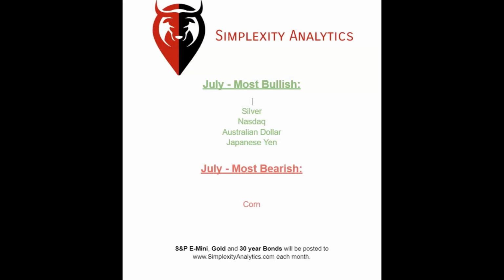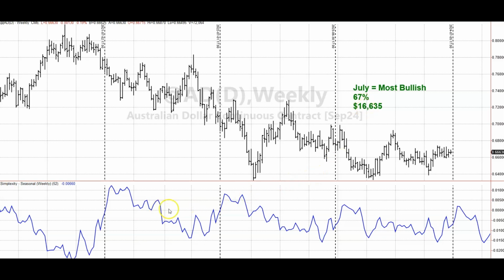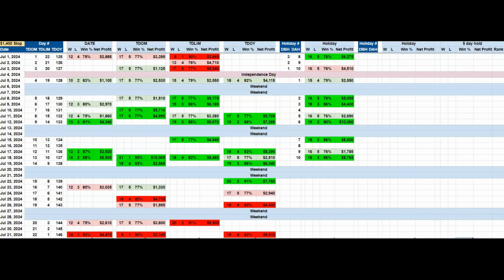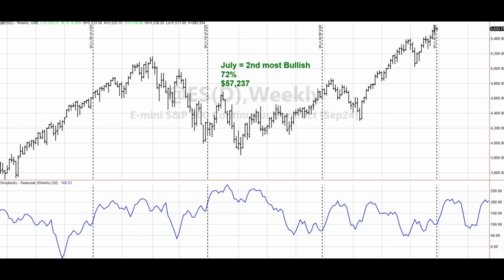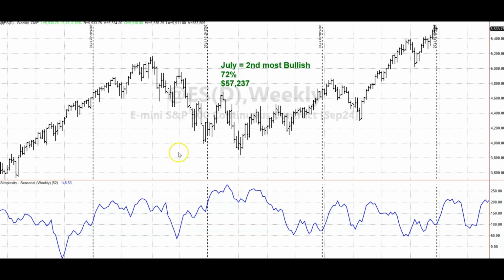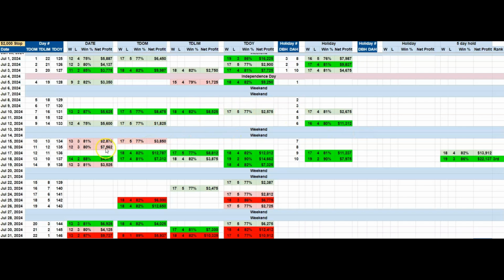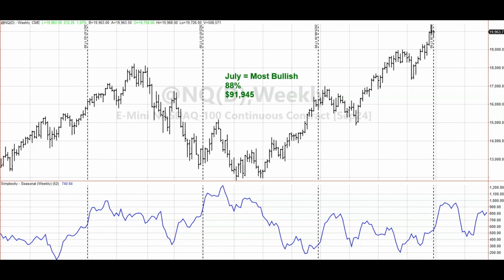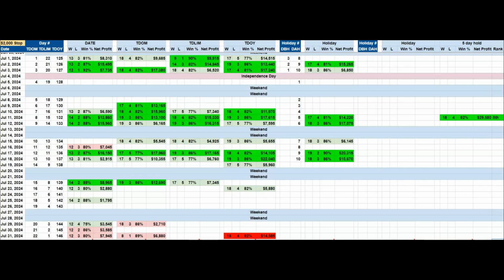Buy stocks in July? July 2024 seasonal heat map for S&P, Nasdaq and Australian Dollar.